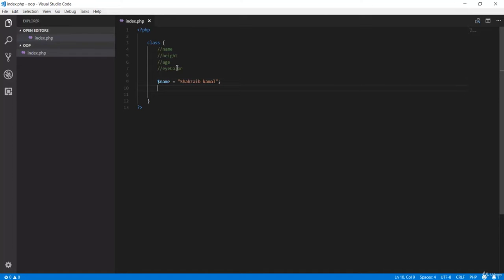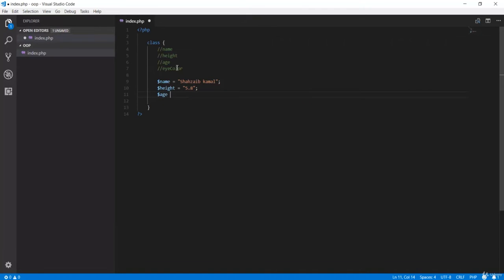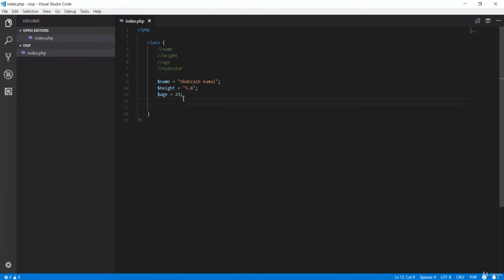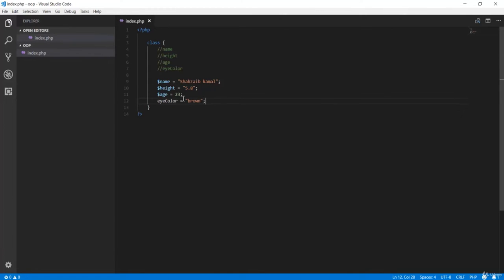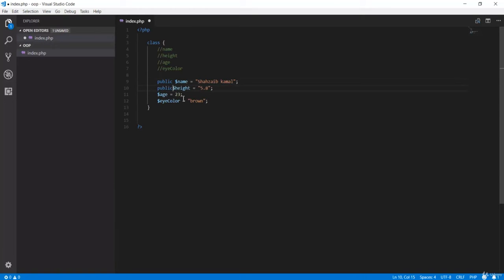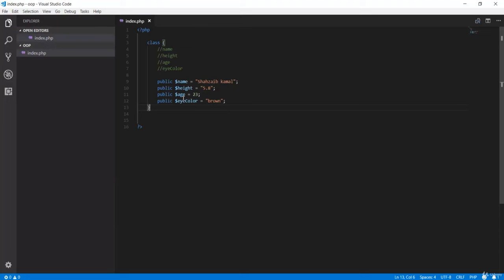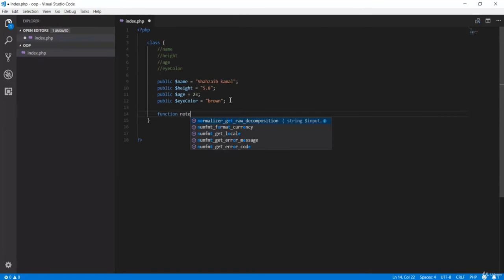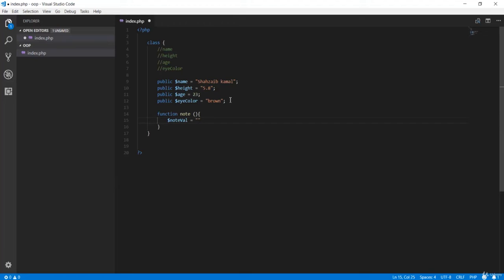Full Stack Web Development Course - PHP OPP(Object Oriented Programming) - 1 The Class